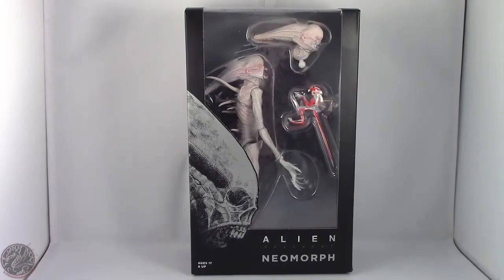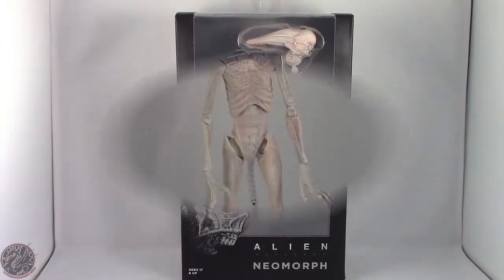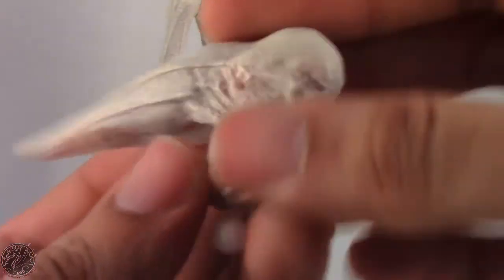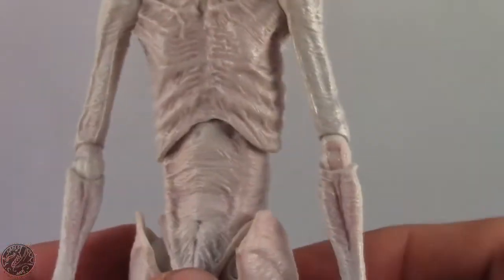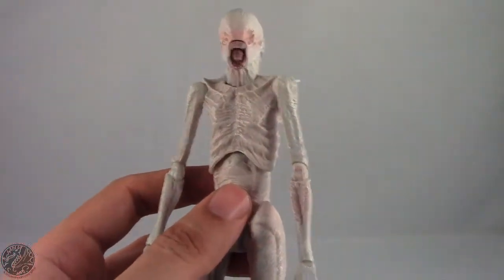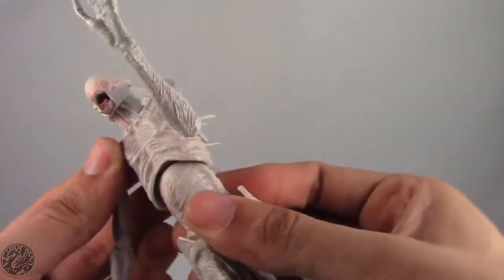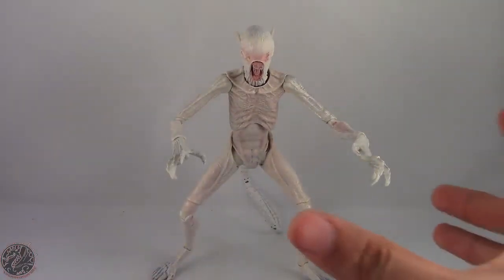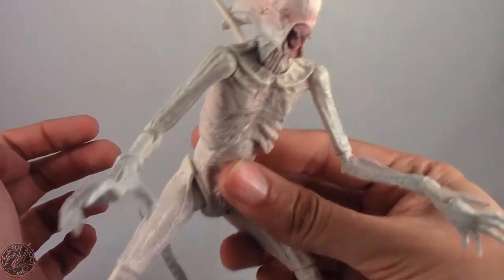NECA: Alien Covenant: Neomorph Review